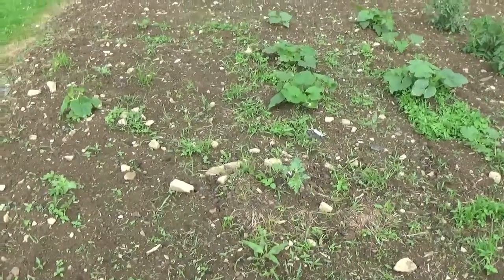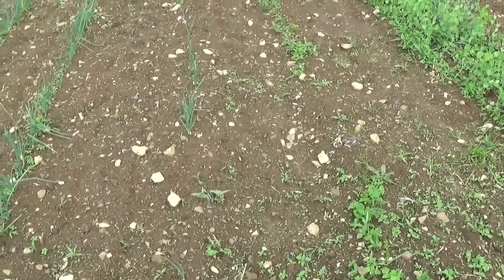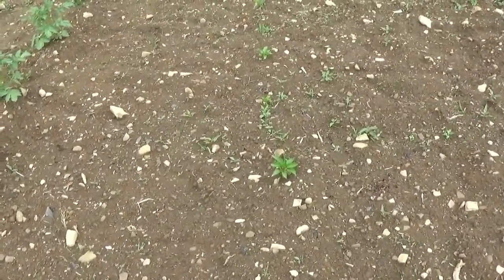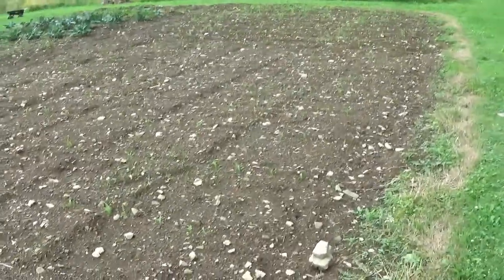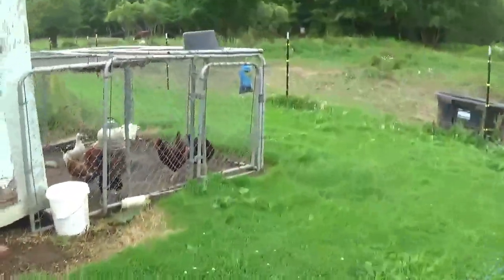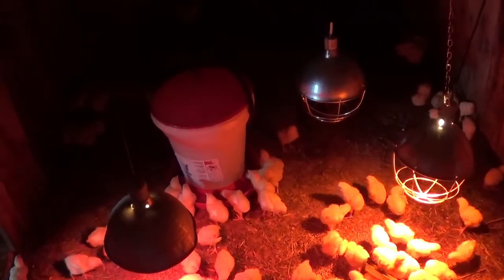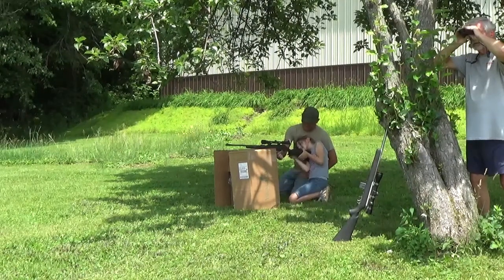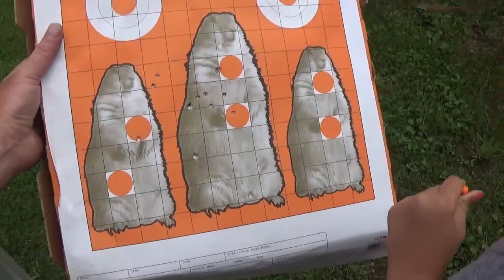Big Changes On The Hobby Farm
Very busy but trying to get more videos out on what's been going on.